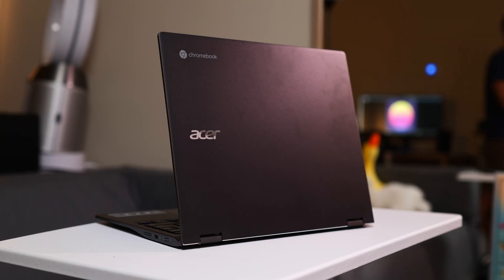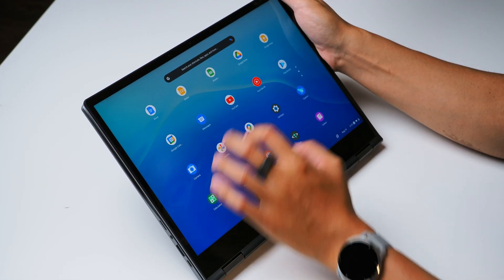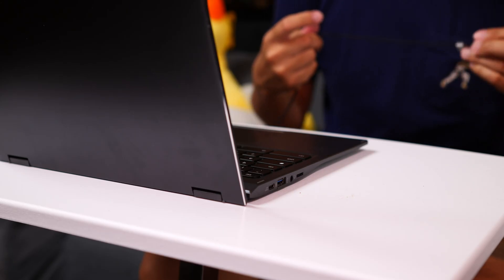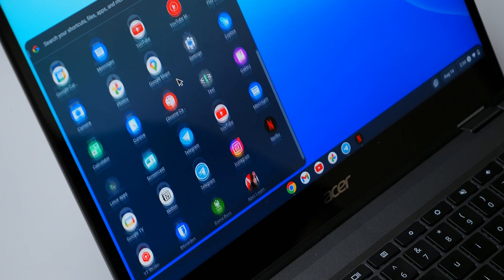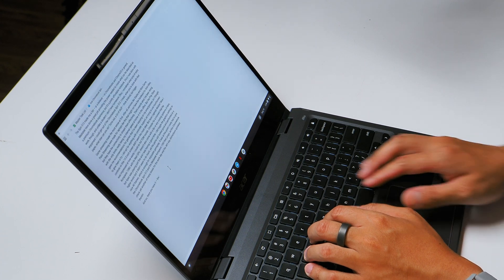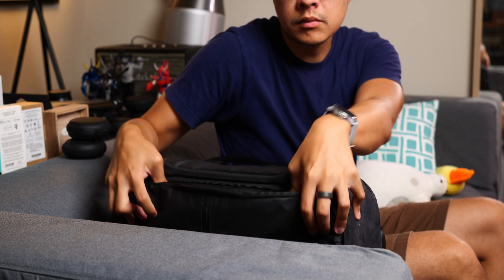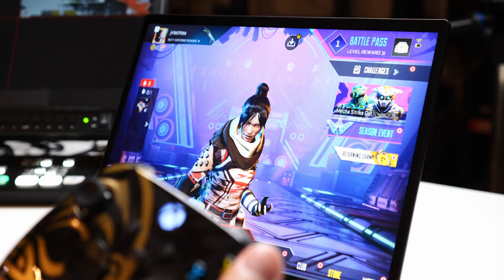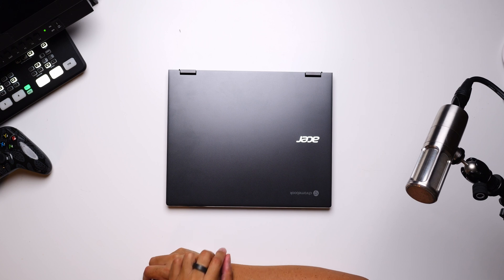Acer Chromebook Spin 513: MediaTek power makes this a winner!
The Acer Chromebook Spin 513 is the first Chromebook that I've used on the daily -- and it's the first laptop to get the powerful MediaTek Kompanio 1380, a powerful ARM-based processor that provides this ChromeOS laptop all the speed and smoothness you'd want in a productivity machine. After some time with the Spin 513, I've become a believer in Chromebooks not just for regular work, but as a great option for anyone looking for an affordable and reliable rig for going back to school! Come check out my thoughts on the MediaTek Kompanio 1380 powered Acer Chromebook Spin 513!

Come see the livestream where I talk about the Acer Chromebook Spin 513 at length, and follow me on Amazon Live for more shows!